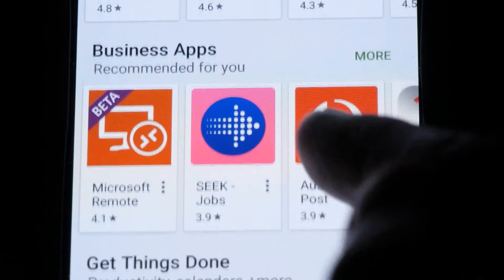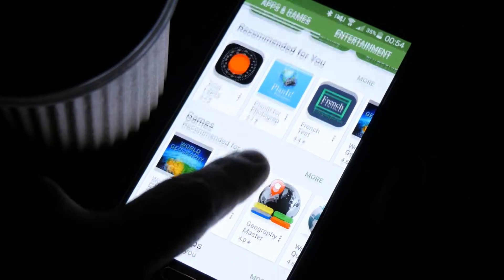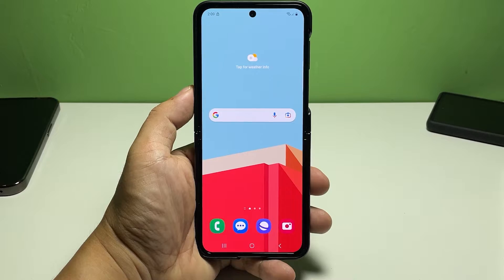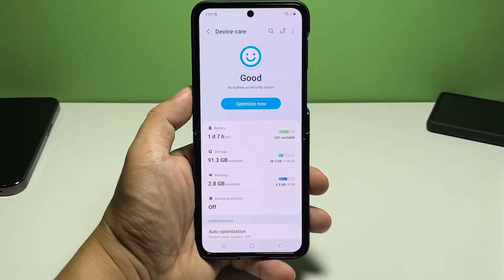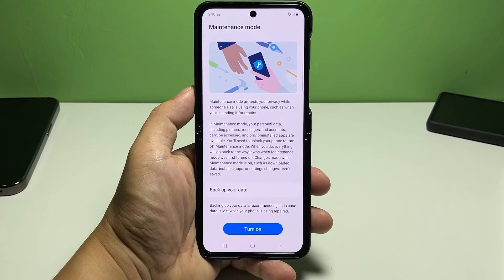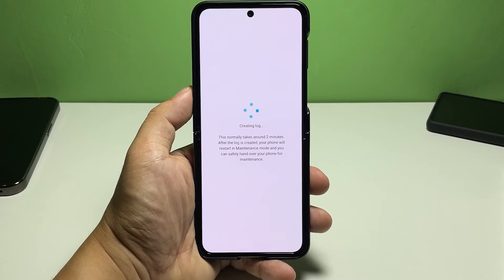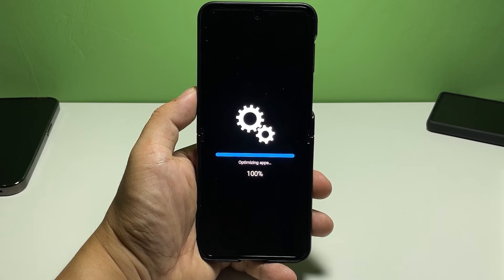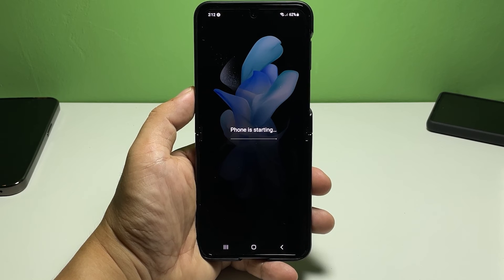How to Activate Maintenance Mode on Galaxy Z Flip4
When Samsung rolled out Android 13 with One UI 5.0 update, a number of new features and system functions were likewise added.

One of these is a new security feature that protects all user data from the phone’s storage when handing the device for repair.

Such a feature is called Maintenance Mode.

In this video, we will show you how to access and activate the Maintenance Mode on your Galaxy Z Flip 4.